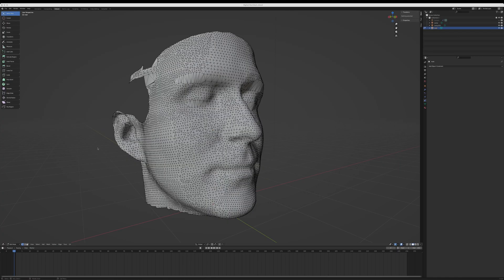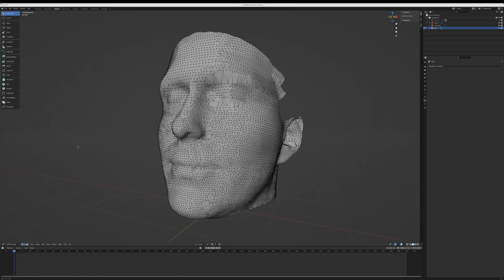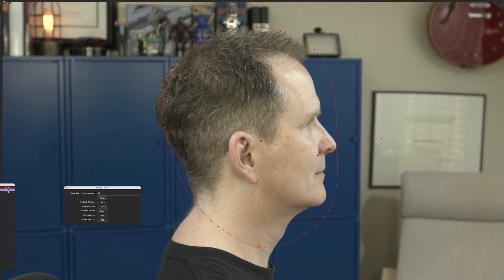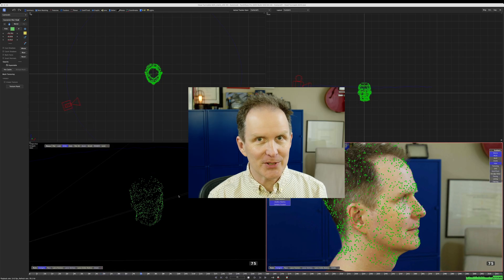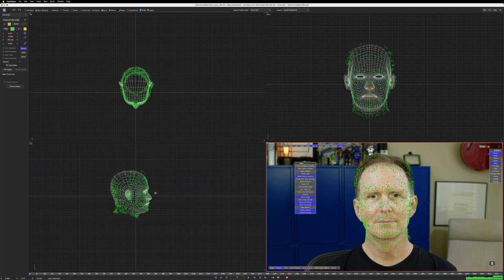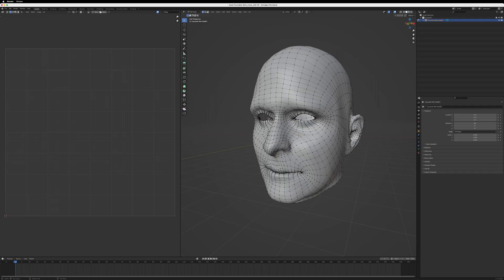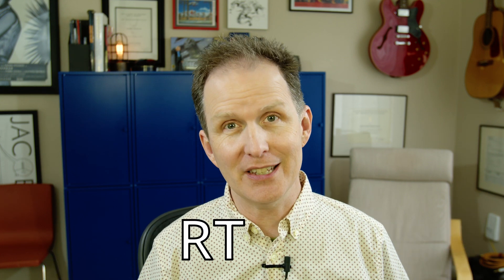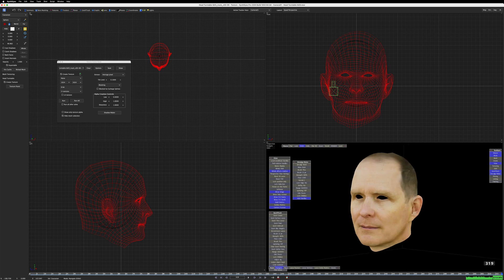Scan your own head with SynthEyes!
Here's a quick video about how you can use SynthEyes to make a head scan of yourself. This one goes by pretty fast and I reference several other videos. Here are those links:

Tip Jar!

(You could even use what I show here to texture tracked LIDAR or any object, but that's a bigger subject than this video.)